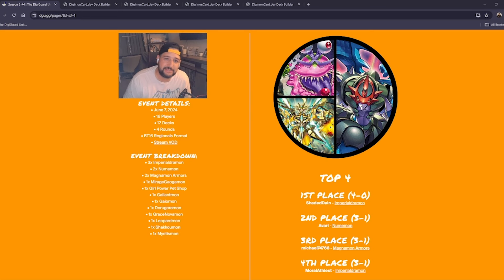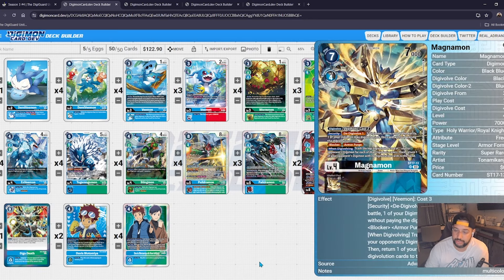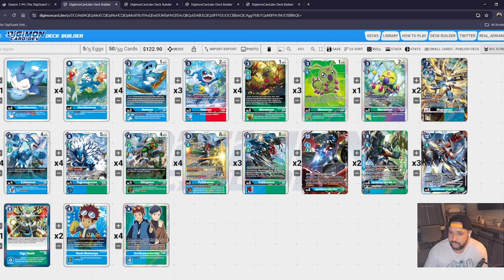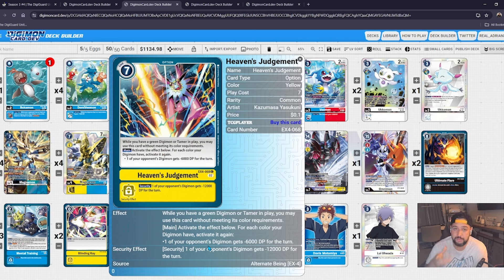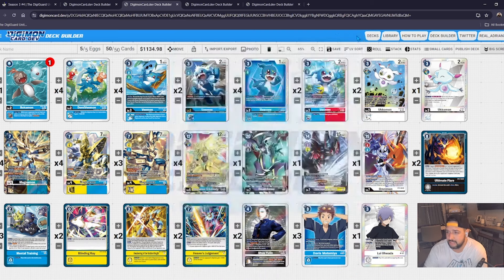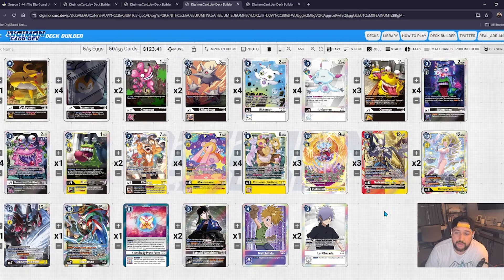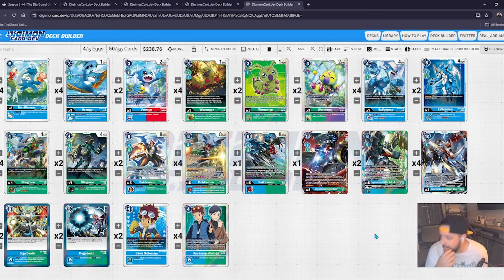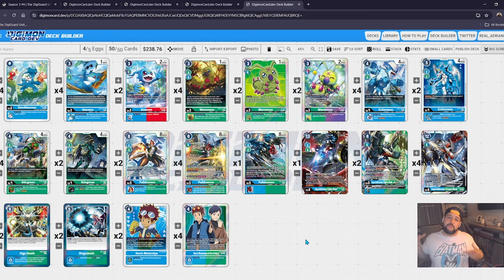Tamers Battle League Season 3 #4 Meta Snapshot (Top 4 Deck Lists)